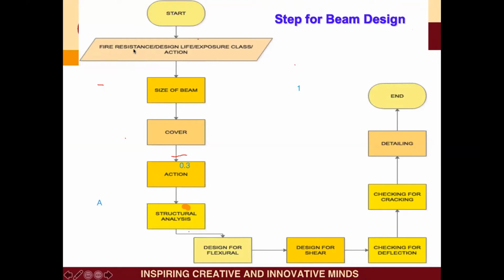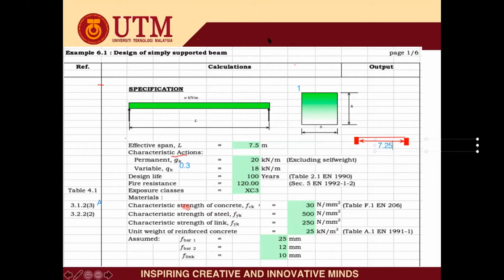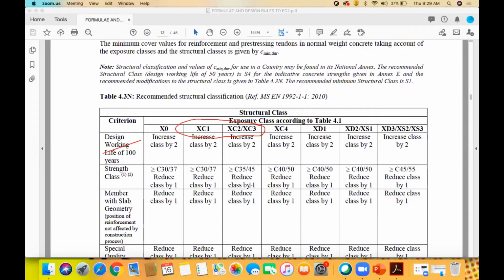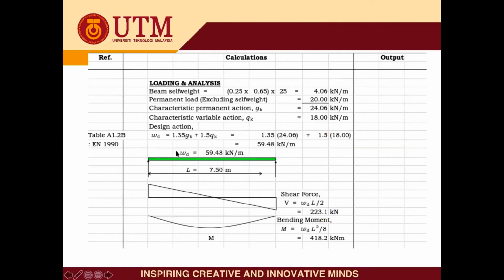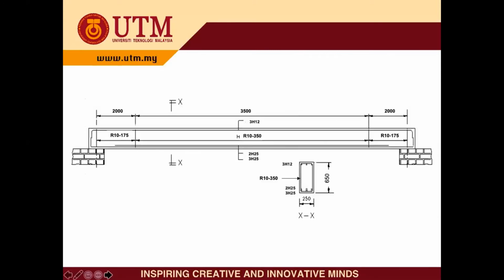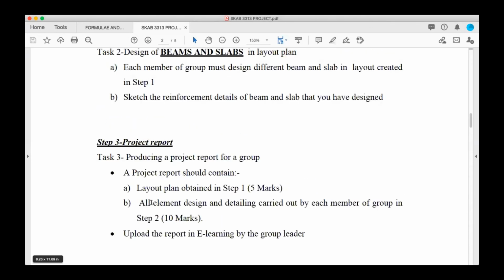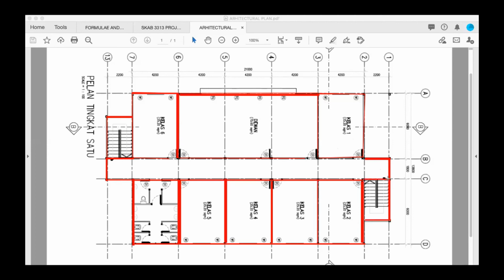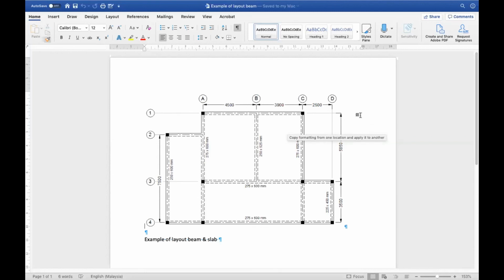Design of simply supported beam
beam design